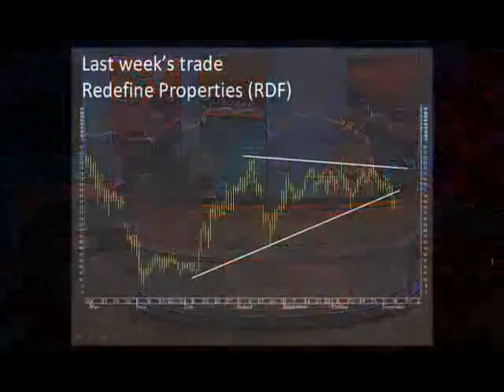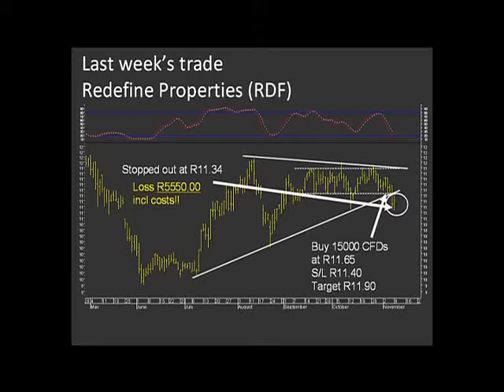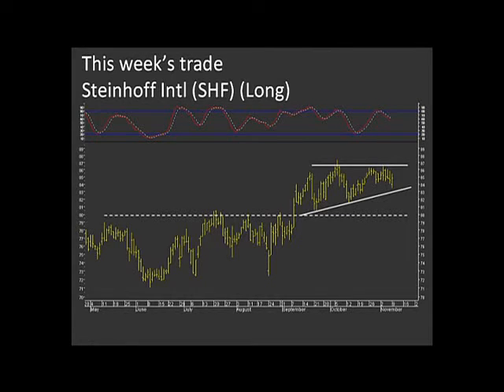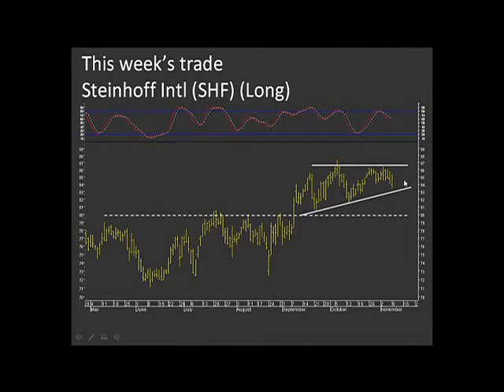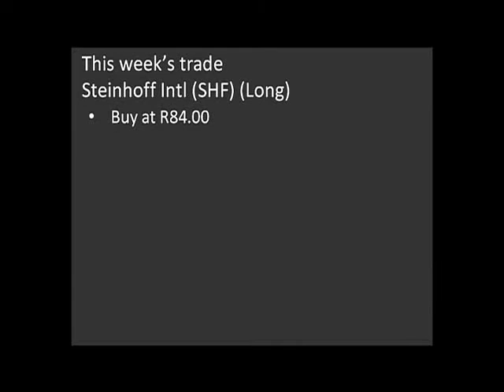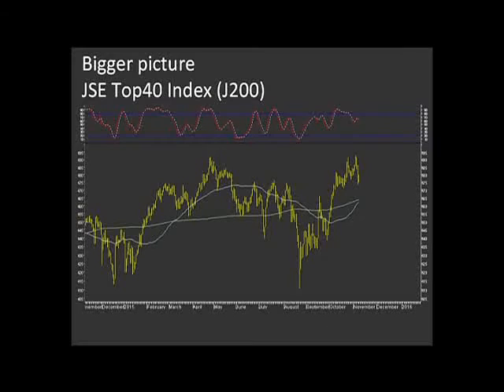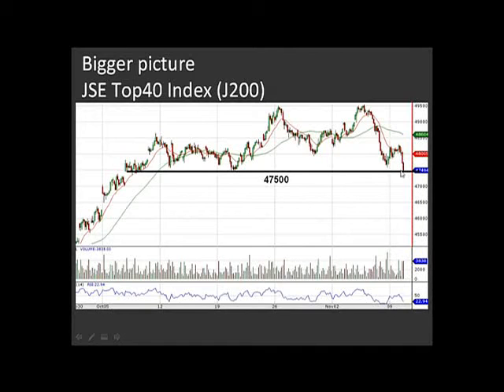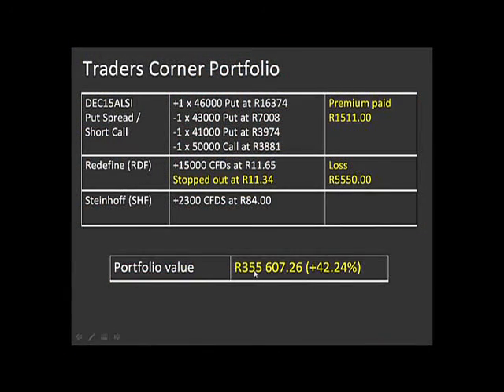Stopped out on Redefine and opening a new long trade in Steinhoff